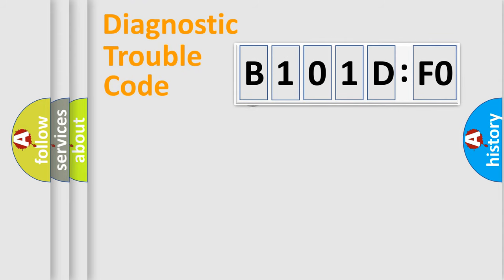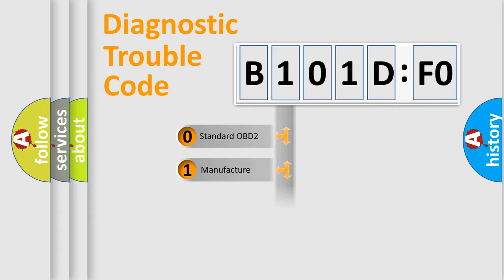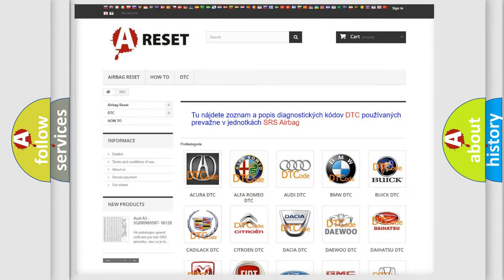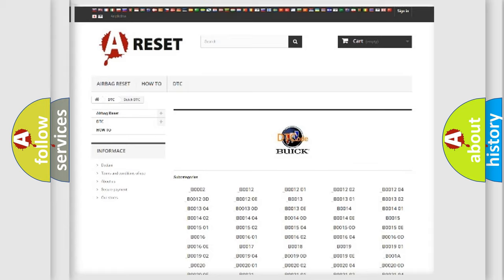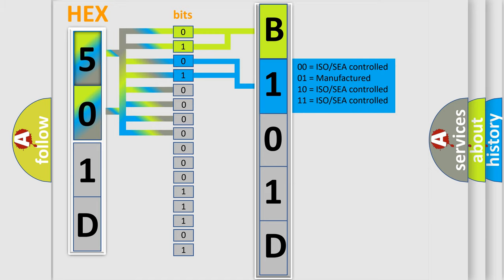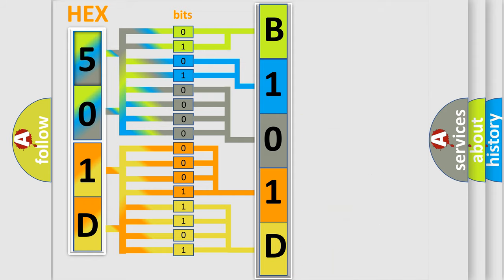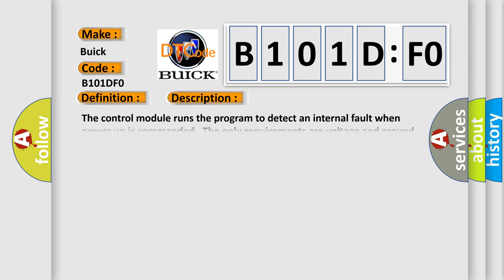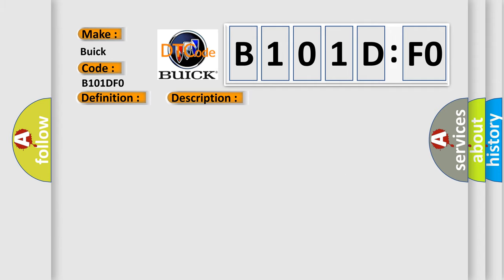DTC Buick B101D-F0 Short Explanation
Contents:
0:21 Basic DTC analysis according to OBD2 protocol standard.
1:48 Insight into programming
2:58 A diagnostically understandable description of the Diagnostic Trouble Code
3:05 Basic error definition

Make:
Buick
Code:
B101D F0
Definition:
Electronic Control Unit Hardware
Description: